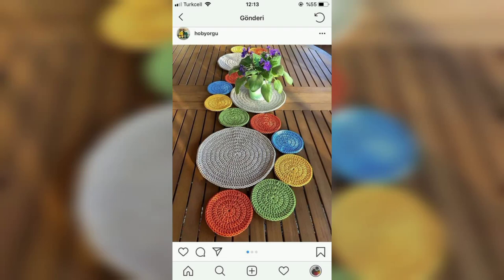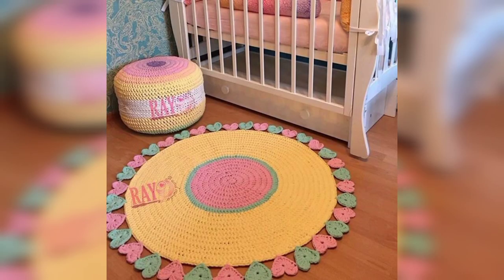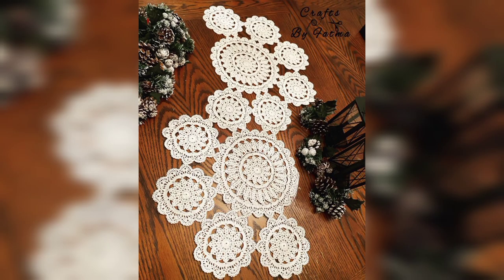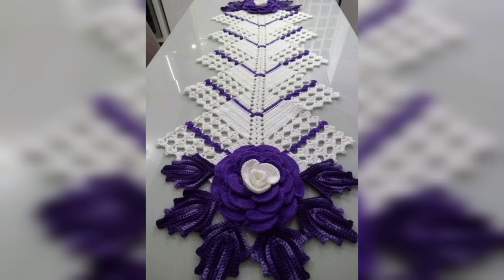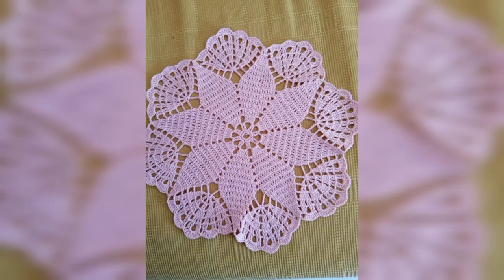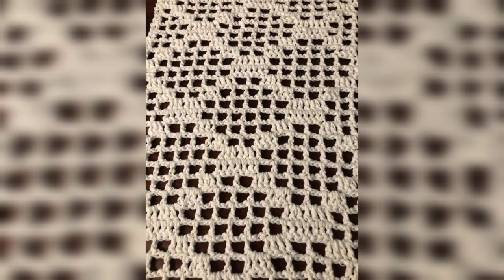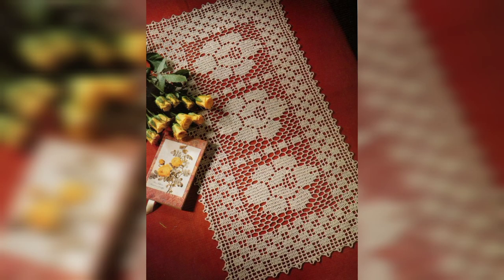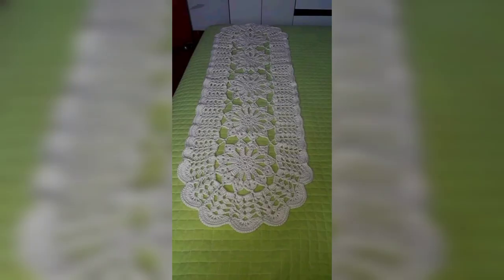Modern Crochet Table Runner Pattern to Decorate your Dining Table | Crochet Tutorial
runner girl quotes
runners
runner
runner rug
runner carpet
runner stretches
runners stretch
runner rugs
runners carpet
runner carpets
runner idea
runners diet
runner ideas
runner in kitchen
runner for kitchen
runners body
runners stretches
runners stretching
runners rugs
runner shoes
runner gift
runner for stairs
runners injury recovery
runners sports bra
runner sports bra